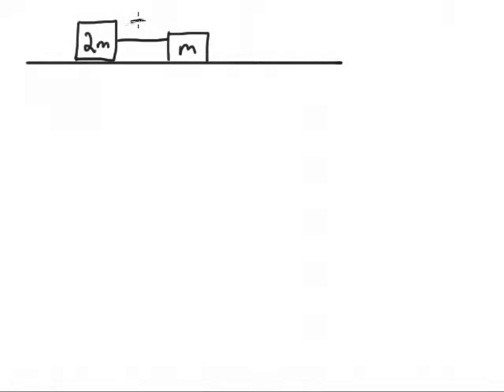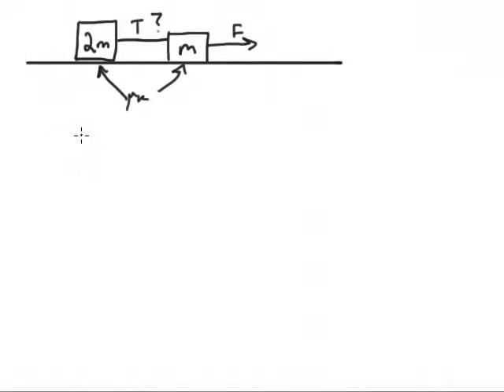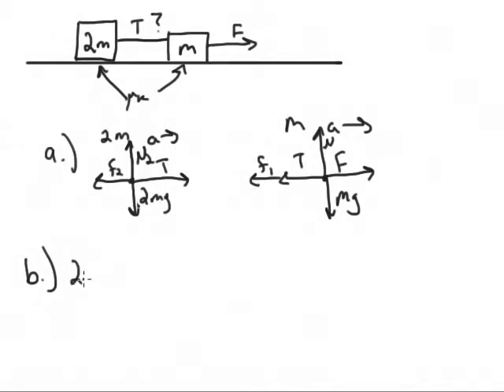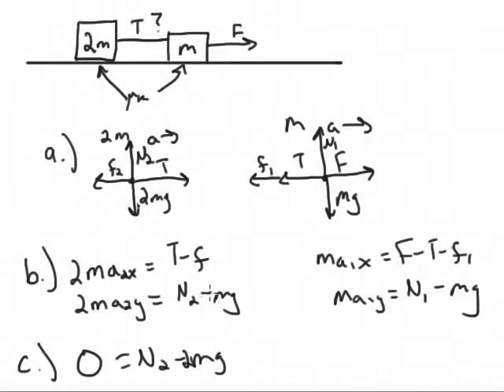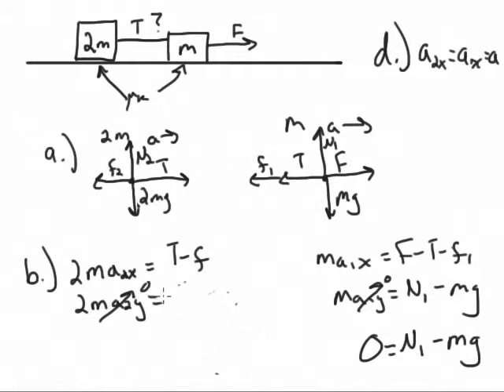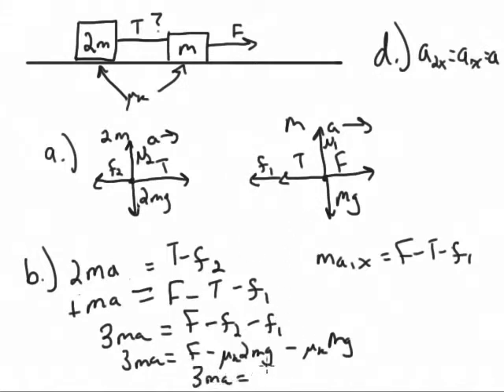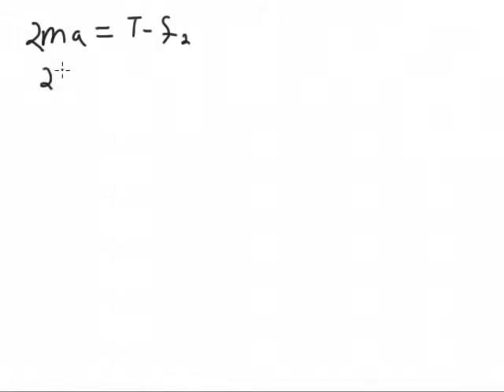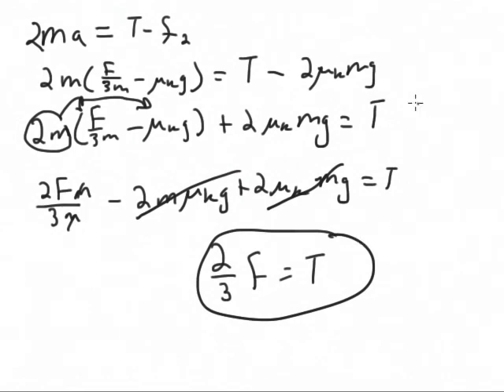Two mass pulled along a surface with tension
In this video the tension and acceleration of two masses being pulled along a frictional surface is solved.